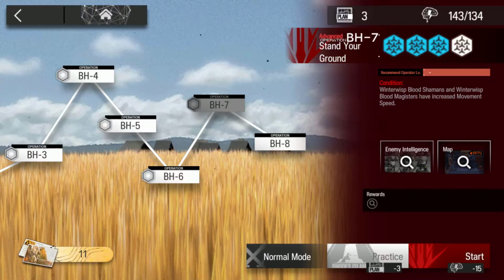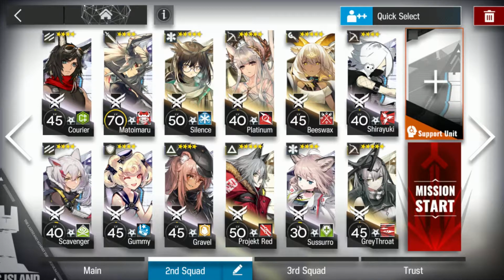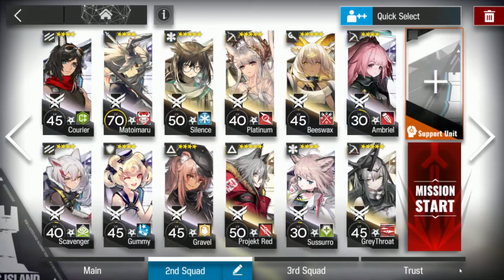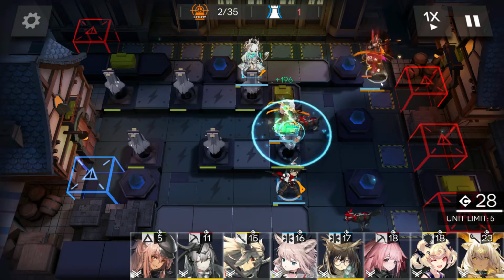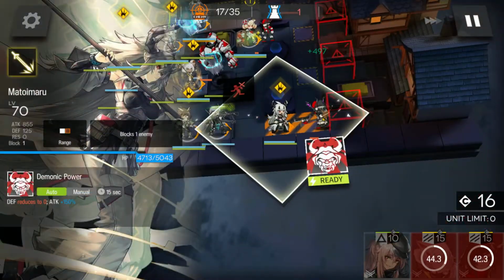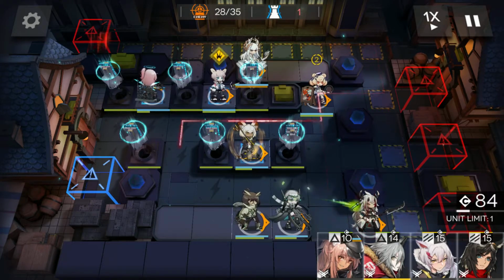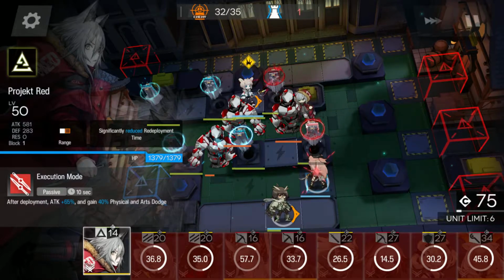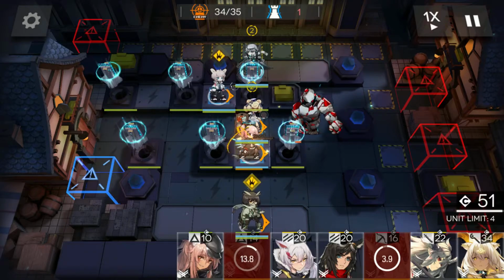[Arknights] Beyond Here - BH-7 CM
Beyond Here event guides! I'll be uploading these as I work through them so tune in.

Most operators can be substituted for others.